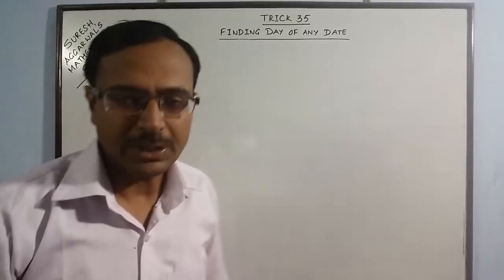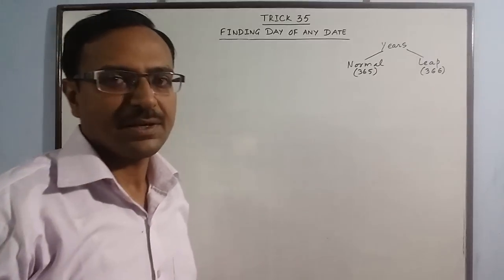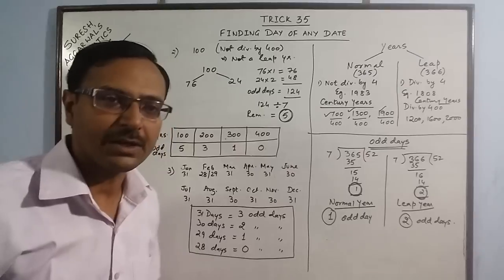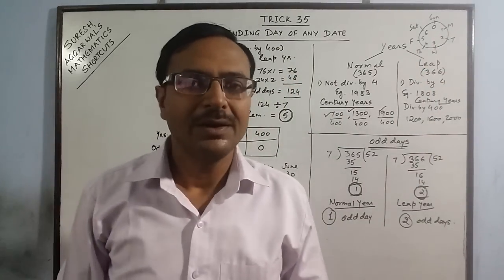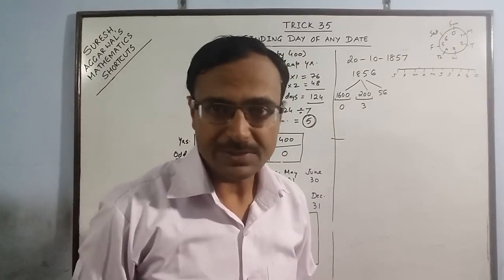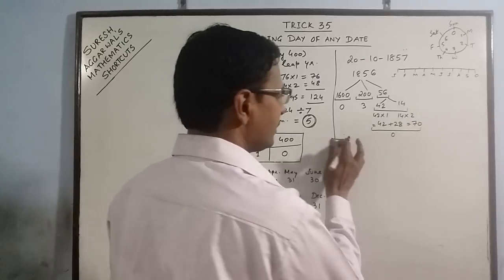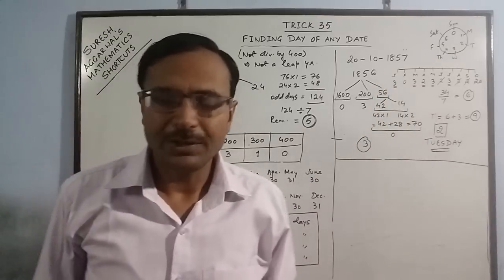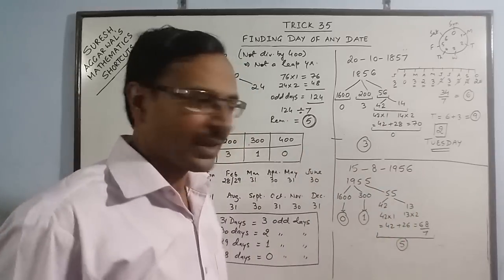Trick 35 - Find the Day of Any Date II Calendar Problems II Complete Video II Concept & Examples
Watch this video to learn an easy method to find the day of any past or future date in JUST 15 SECONDS. Amazing isn't it?

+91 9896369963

Find day of any date
day of week kaise nikalte hai
Find day of past dates
How to find day of week
How to find day of future date
How to find odd days
What are odd days
How many odd days in each month
Odd days in 100 years
Odd days in leap years
 What are leap years
Which years are leap years
What are normal year
Odd days in normal years
How to find total odd days
Are century years leap years?
Find day from date
Find day from date formula
Find days between two dates
Odd days
Odd days meaning
Odd days in 400 years
Odd days in 1000 years
Odd days in January
Odd days in February
Odd days in March
Odd days in April
Odd days in May
Odd days in June
Odd days in July
Odd days in August
Odd days in a week
Odd days in September
Odd days in October
Odd days in November
Odd days in December
Meaning of odd days
How to find day from odd days
Calendar questions for practice
Calendar questions SSC
how to calculate day from date in reasoning
Calendar questions NTSE
Calendar questions RIMC
Calendar question trick
Trick to find day of dates
Easiest method to find day of any date
How to find day of date easily
How to understand meaning of odd days
Best method to find day of any date
how to find day on any given date
short trick to find day of any date
tricks of finding day for SSC
tricks of finding day for IBPS
tricks of finding day for RRB
tricks of finding day for Banking Exams
tricks of finding day for Competitive Exams
Maths working model
day of the week
Short Tricks to find day of any dates in competitive exams
how to find day of any date reasoning
Mathematics
Reasoning
Calendar and clock problems
calendar tricks for sbi po
calendar tricks for IBPS
calendar tricks for RBI
previous year questions on date problems
previous year questions of calendar problem